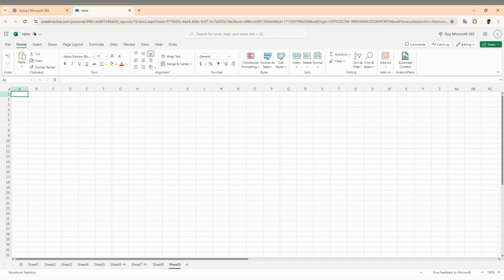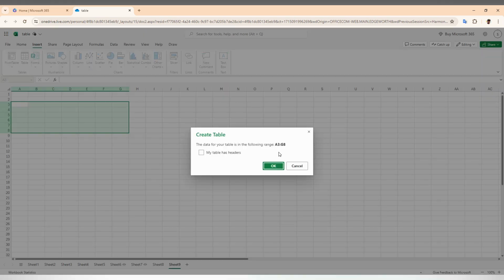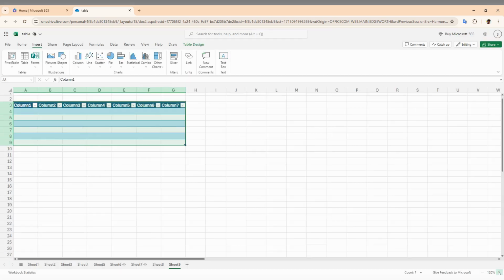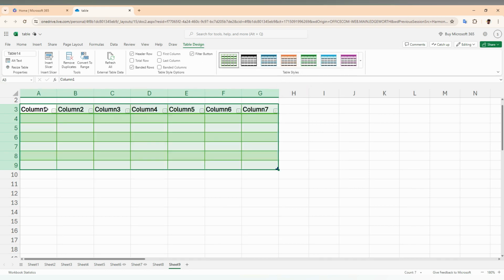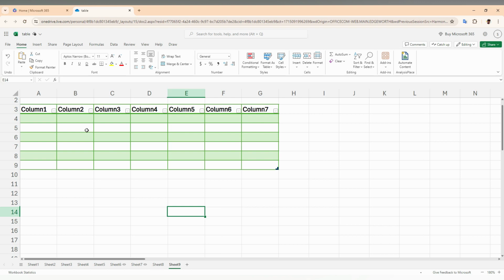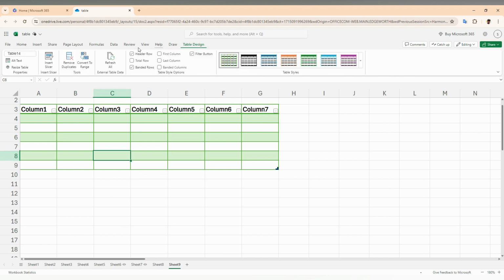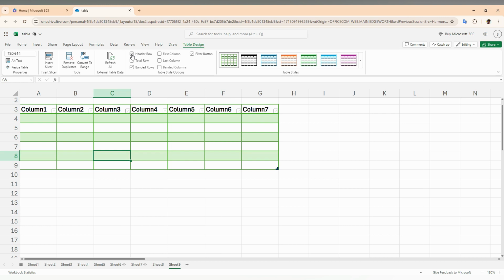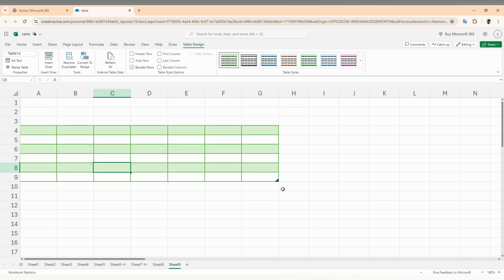How to turn off table header in Microsoft excel web | turn off table header in Microsoft excel pc